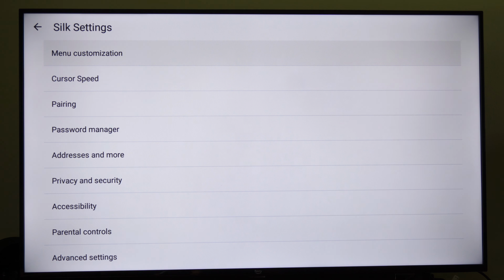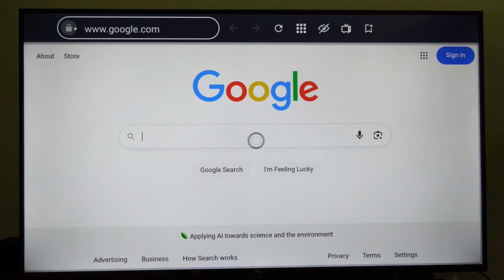How to use Google on Fire TV Stick (100% Works!)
Using Google services on an Amazon Fire TV Stick is limited due to the competitive relationship between Amazon and Google, which means the Google Play Store and some Google apps (like Google Drive or Google Chrome) are not natively available on Fire OS. However, you can access Google services through workarounds such as using a web browser, sideloading apps, or casting from another device. Below are the steps to use Google on a Fire TV Stick, tailored to common use cases like browsing, accessing Google Drive, or using Google Assistant, based on available information.

Method 1: Use a Web Browser to Access Google Services
The easiest way to access Google services (e.g., Google Search, Google Drive, Gmail) is through a web browser on your Fire TV Stick, such as Amazon’s Silk Browser or Firefox.

Install a Browser:
From the Fire TV Stick Home screen, select the magnifying glass (Search) in the top-left corner.

Type Silk Browser or Firefox, select it, and choose Download or Get to install.
Alternatively, go to Apps - Categories - Web Browser to find and install a browser.

Access Google Services:
Open the installed browser (e.g., Silk Browser).
In the address bar, type the URL for the desired Google service:

YouTube (or use the official YouTube app, which is available on the Amazon Appstore).

Sign in with your Google account credentials.

Use the Fire TV remote to navigate. For easier navigation, connect a Bluetooth keyboard or mouse to your Fire TV Stick: Settings - Controllers & Bluetooth Devices - Other Bluetooth Devices - Add Bluetooth Devices.